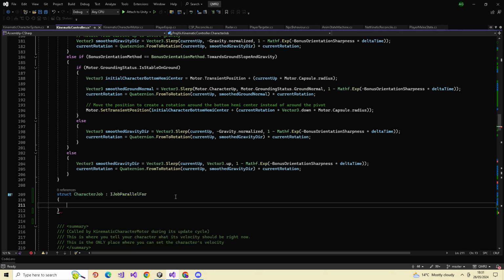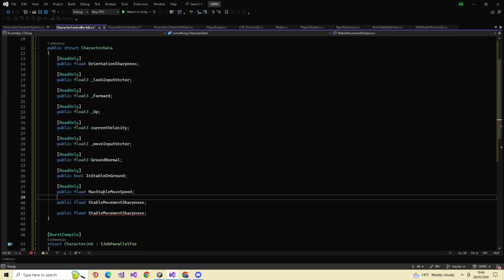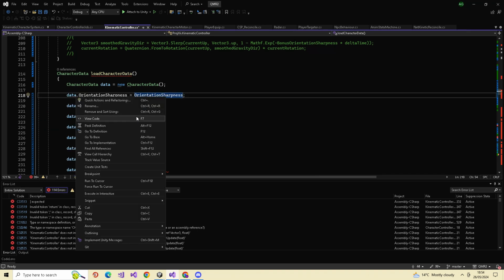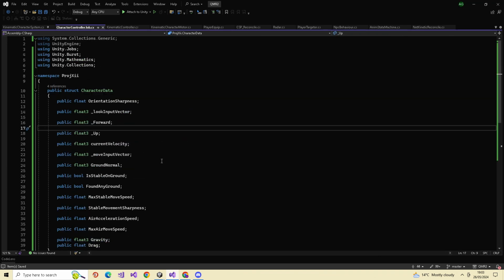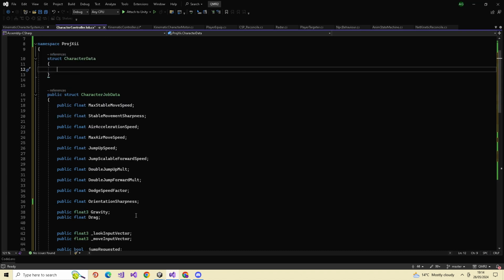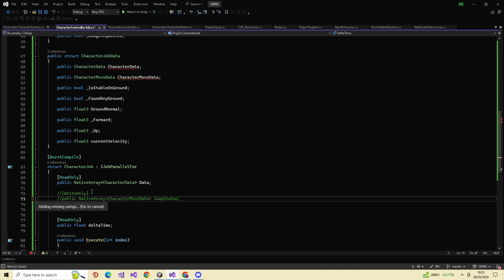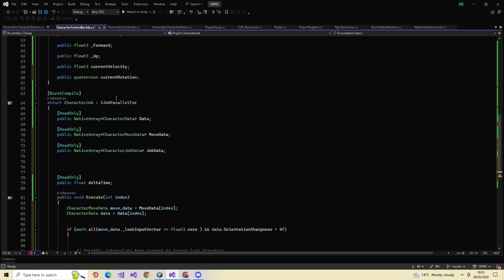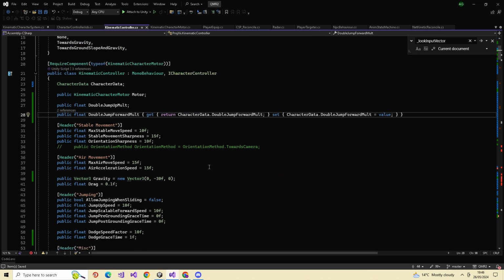Unity - Converting Code to Job System - 2 - Structs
nb. correct input vector equals is :
!move_data._lookInputVector.Equals(float3.zero)

Unity - Converting Code to Job System - 2 - Structs -- Watch live